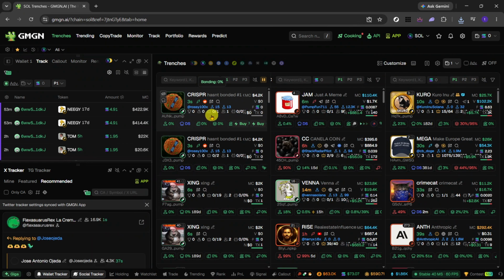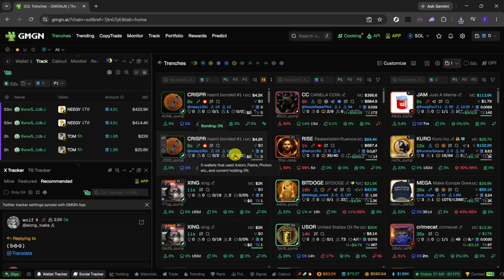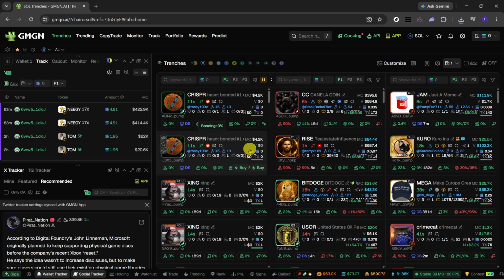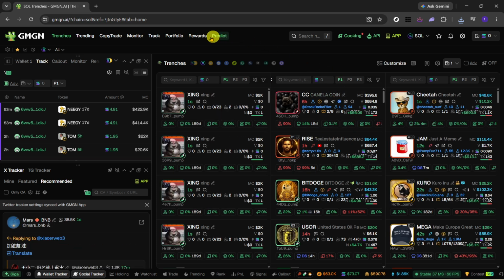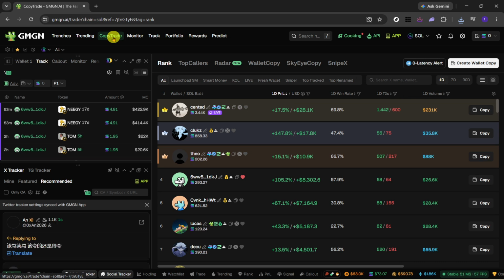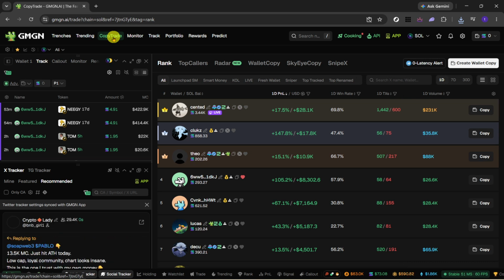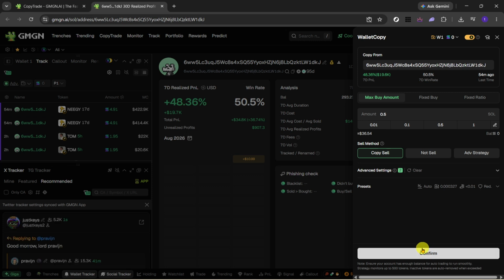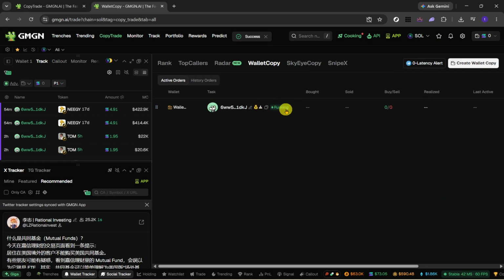How To Set Up Copy Trading On GMGN AI (2026) (Beginners Guide)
Learn how to set up copy trading on GMGN AI in this simple step-by-step tutorial. This guide shows you how to configure GMGN AI copy trading, follow trading strategies, and set up your account easily. It is beginner-friendly, easy to follow, and perfect for 2026.